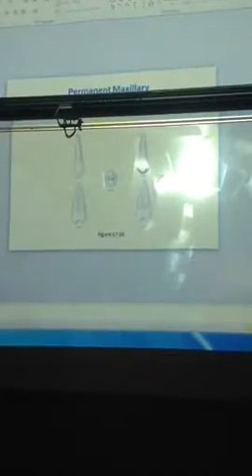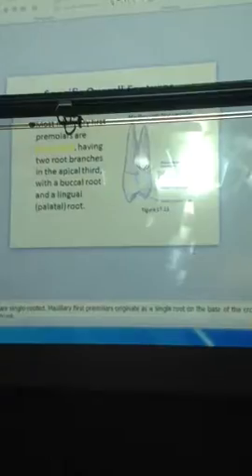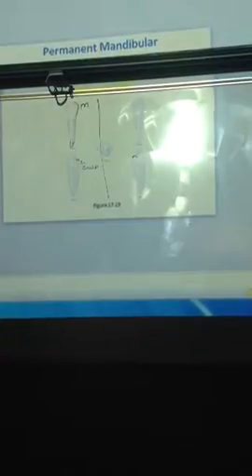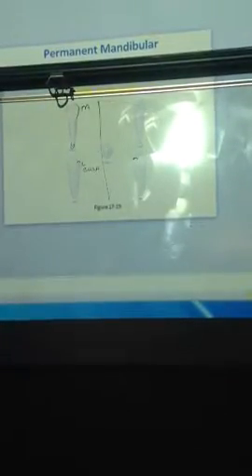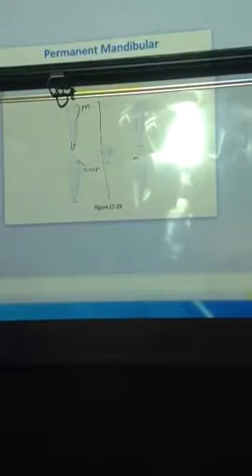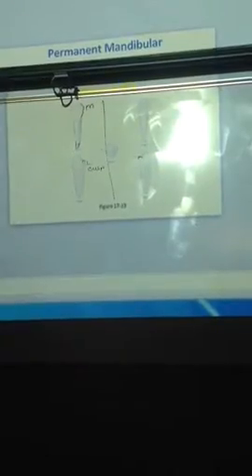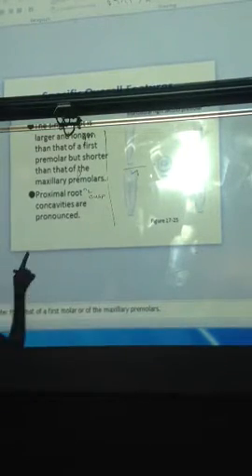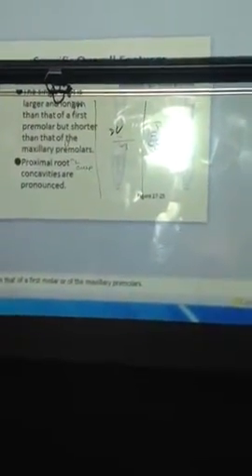Teeth clip (4)